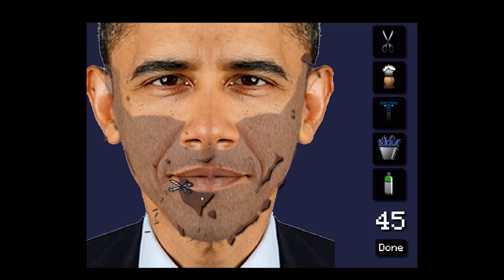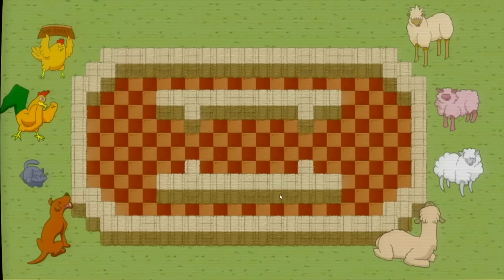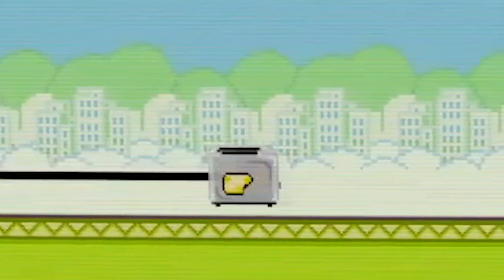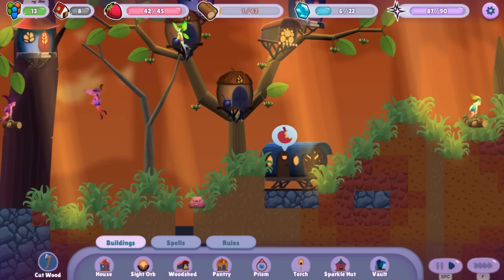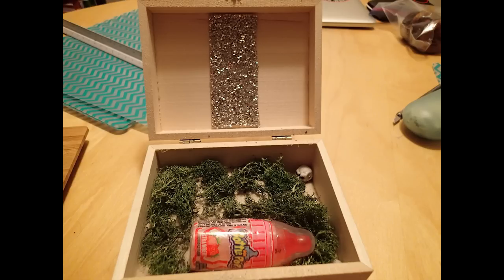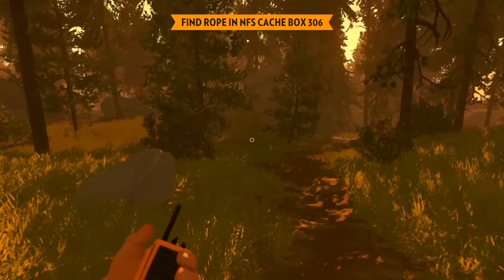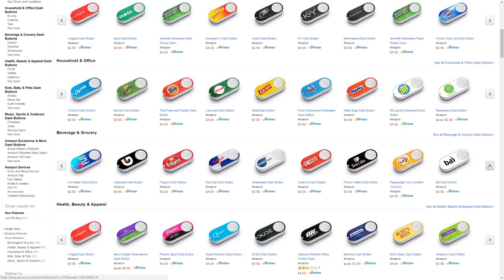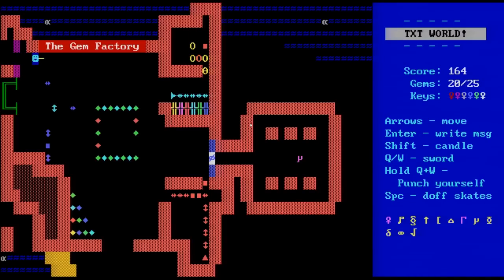Frog Fractions 2 Documentary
The development of Frog Fractions 2 is a uniquely absurd odyssey. We recommend you play the game before watching this ridiculous story.

Noclip operates entirely through the funding of its members. To help us tell more stories about video games and the people who make them, please consider becoming a patron

Produced by Danny O'Dwyer & Jeremy Jayne

00:00 - Intro
02:45 - A Disconnected Release
06:06 - The Meat of the Game
07:32 - Biker Chicks
08:30 - Mass Effect 2 Save File
09:45 - Barber Pole Position
11:07 - A Genre You Hate
12:52 - The Shell Game
15:44 - Alternate Reality
23:32 - Steam Launch
29:30 - Frog Fraction 3?
30:19 - Credits